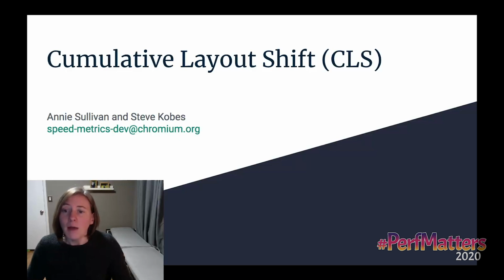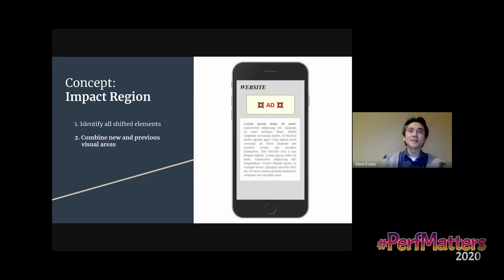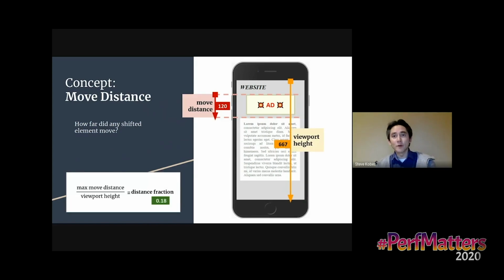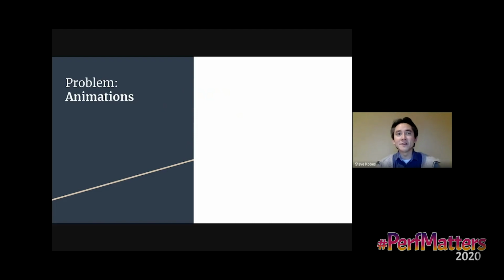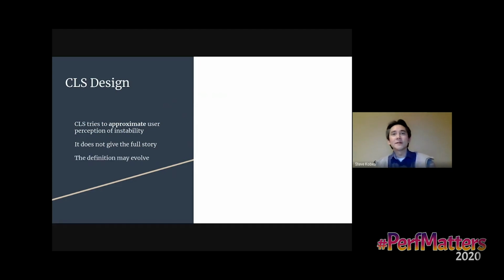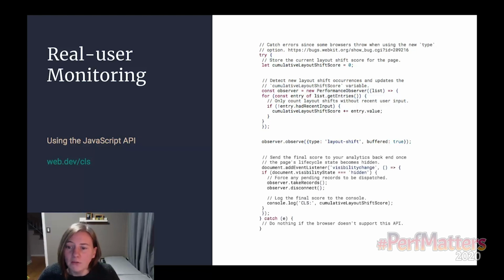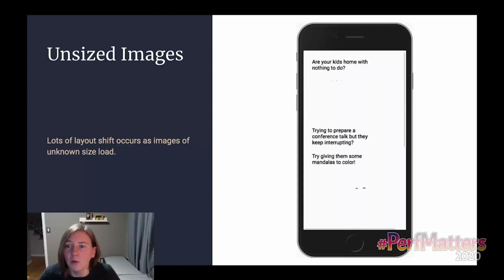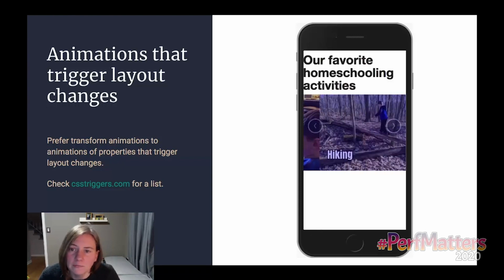Annie Sullivan :: Understanding Cumulative Layout Shift :: PerfMatters Conference 2020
Unexpected movement of web page content is a huge source of irritation on the web. The new Cumulative Layout Shift metric helps developers understand the impact of this problem on their pages. Come learn how it was developed and how you can monitor and debug it.